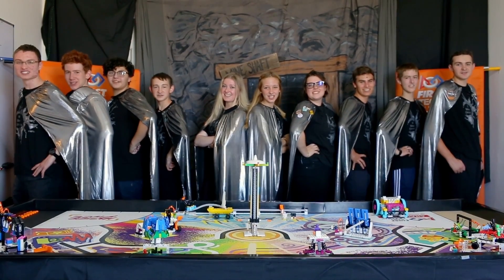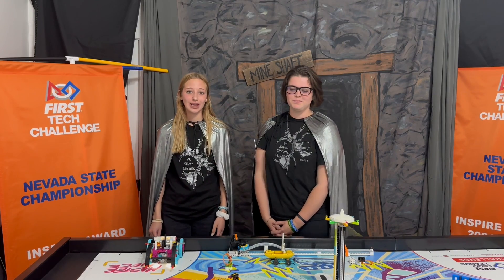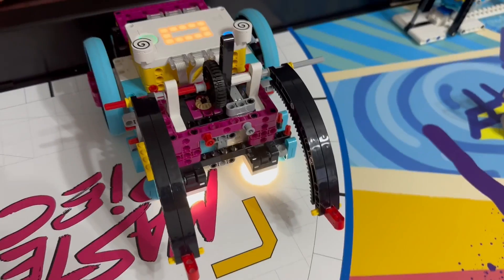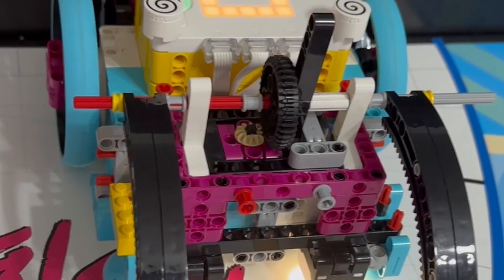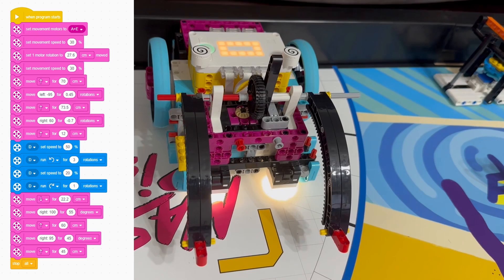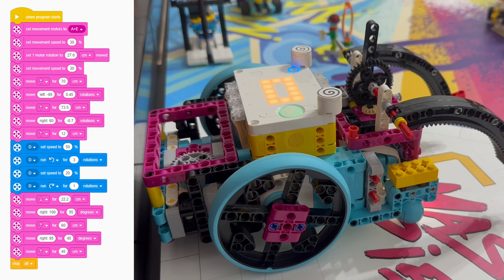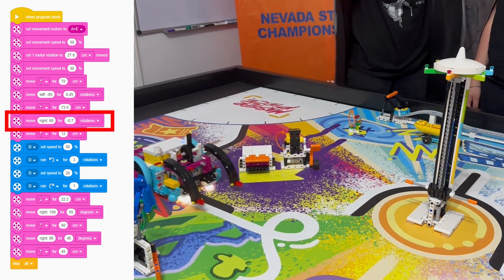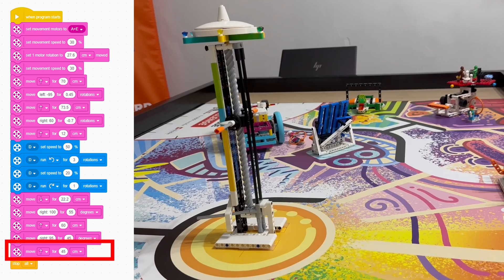FLL MASTERPIECE™ Mission 11: Light Show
Come join the VC Silver Circuits to learn how to build and program your SPIKE PRIME robot to complete Mission 11: Light Show, featuring Elise and Kayline.